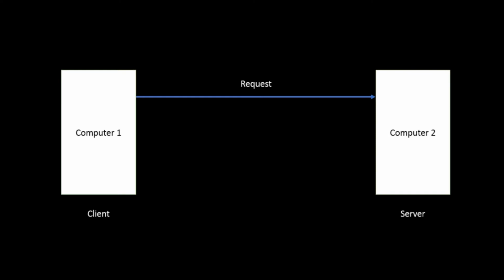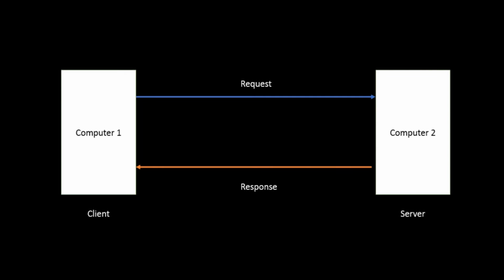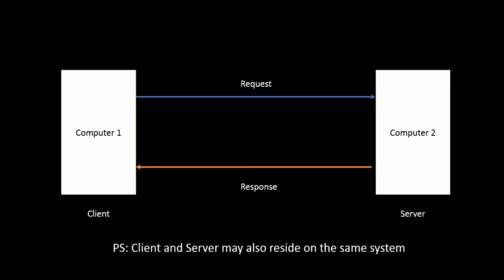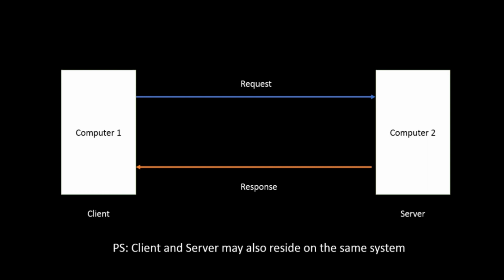System Design Interviews - Client Server Model